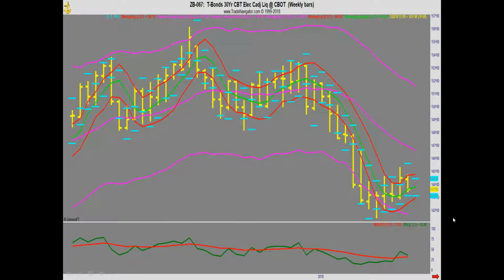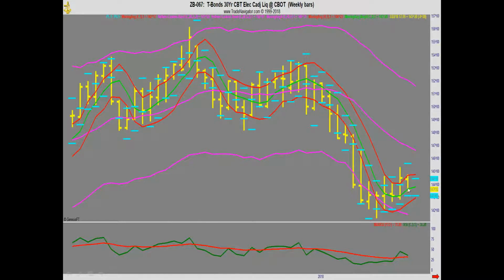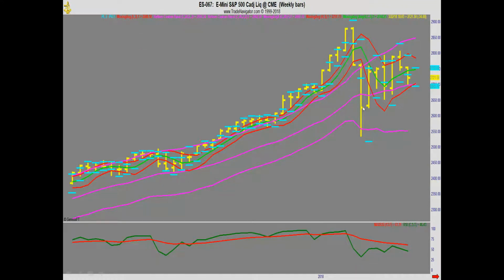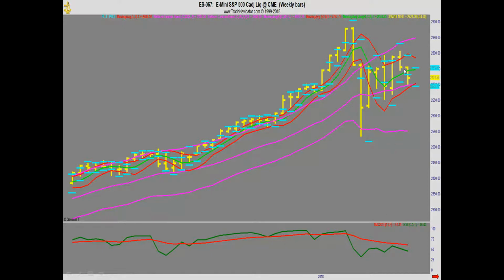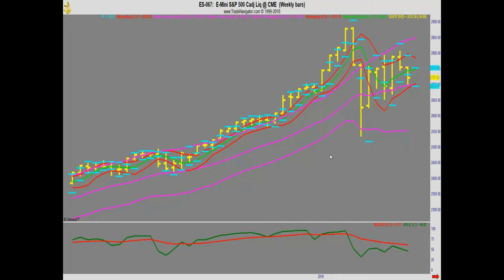Lee Gettess' Market Sense: Week of March 20, 2018